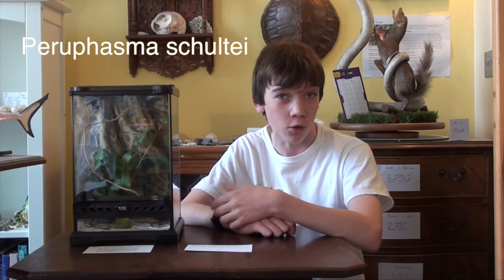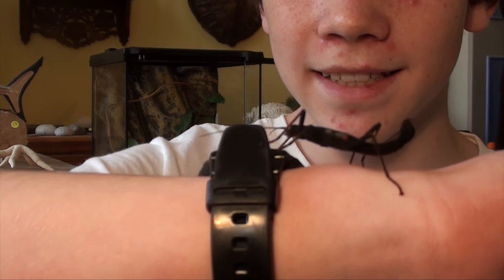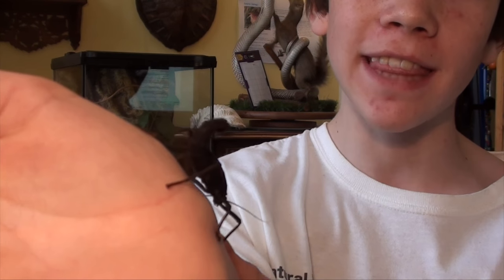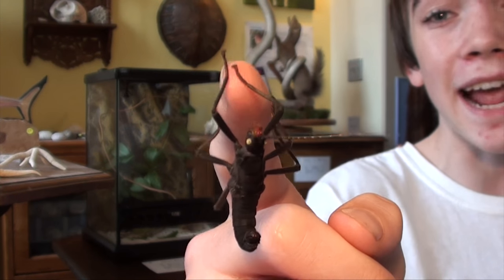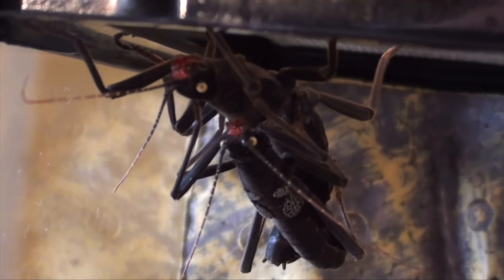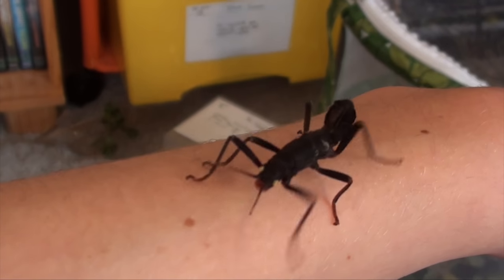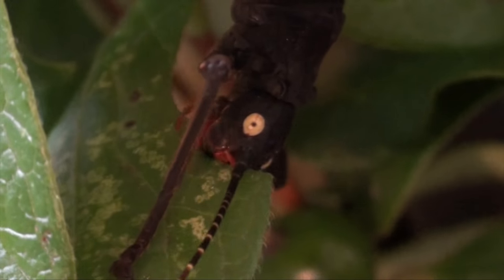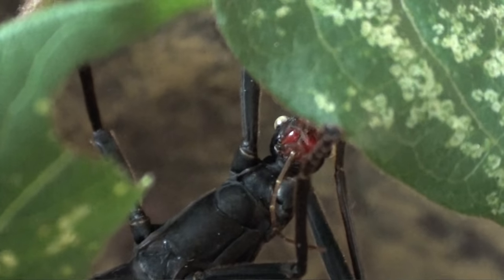My Black Beauty Stick Insects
This video is all about my brand new pet Black Beauty Stick Insects.

The Black Beauty Stick Insect (Peruphasma Schultei) is native only to Peru, and is very common in captivity. They are velvety - black in colour with bright yellow eyes and red wings which are displayed when the stick insect feels threatened. Black Beautys will also spray an irritant chemical from behind the eyes to deter predators.

Thank you SO MUCH to Miss Mott, my form tutor, for giving me these amazing insects! They've laid 3 EGGS ALREADY :)